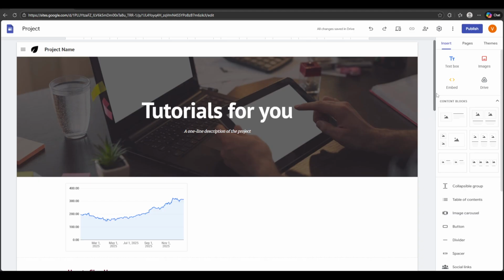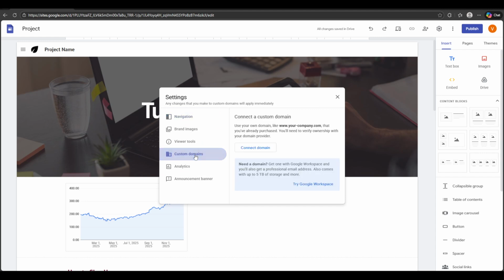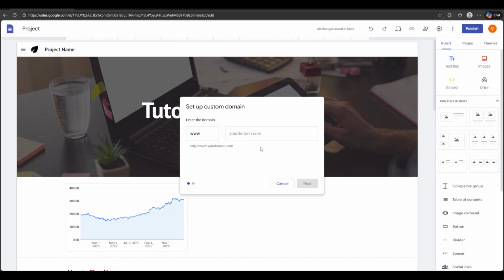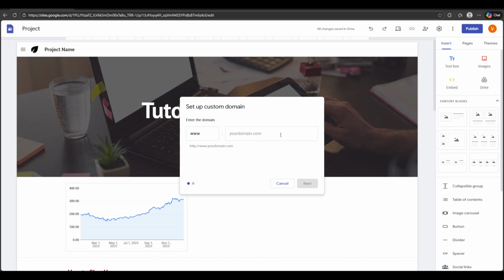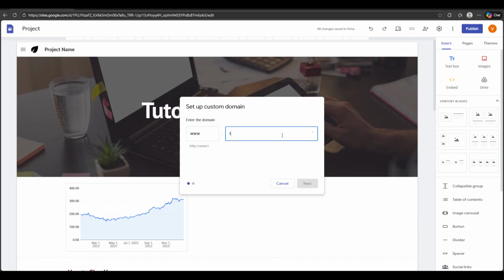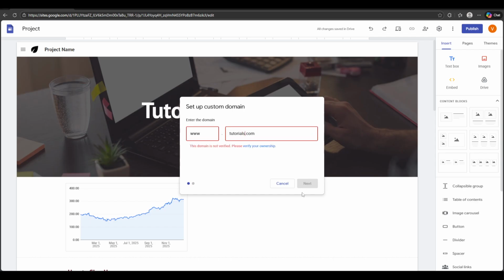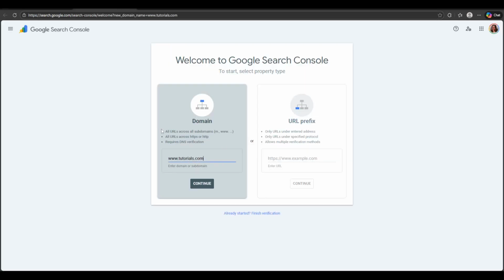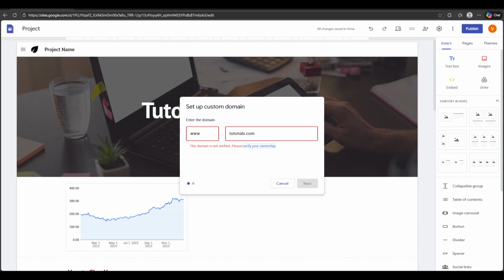How to Add a Custom Domain to Google Sites 206 (Connect Your Own Domain Easily)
This video shows how to add a custom domain to Google Sites so you can use your own domain name instead of the default sites.google.com URL. You’ll learn how to connect a domain purchased from providers like GoDaddy, Namecheap, or Google Domains.

In this step-by-step Google Sites tutorial, we cover domain verification, DNS settings, domain mapping, and publishing your site correctly. This guide is perfect for beginners, small business owners, and anyone who wants a more professional website using Google Sites.

If you’re trying to connect a custom domain and it’s not working, this video explains the correct setup process clearly and simply.